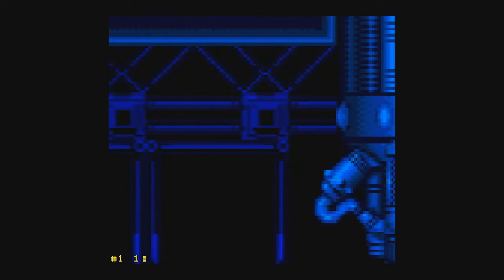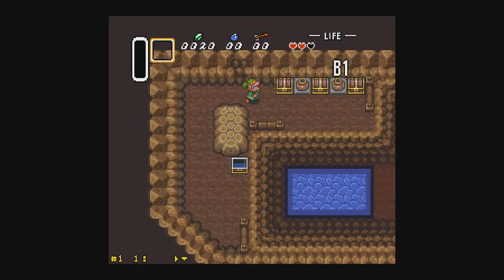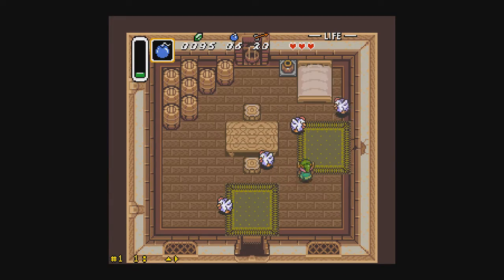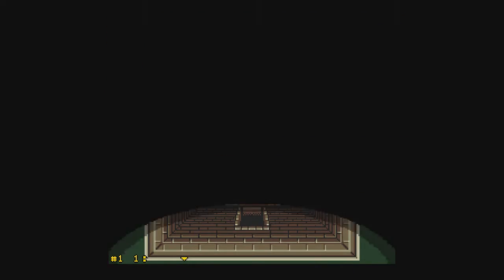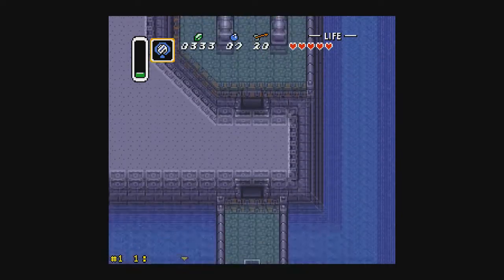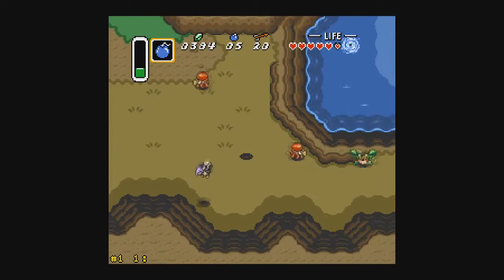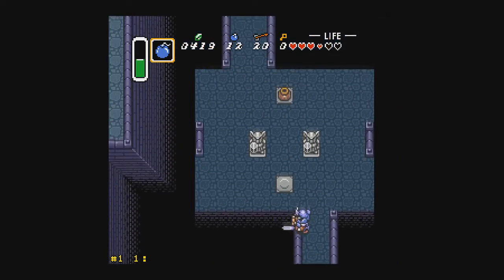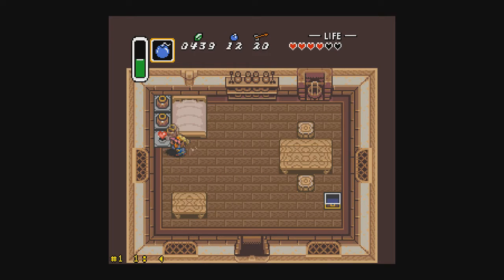Archive: SMALTTP Randomizer 1/3 (2019)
One of my earliest playthroughs of the smalttp randomizer although I never finished it. From 2019.